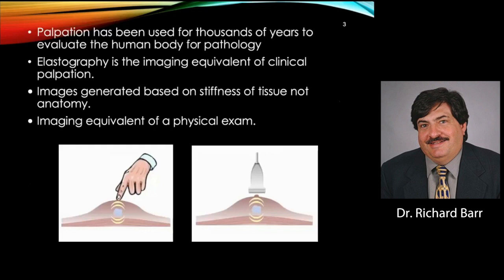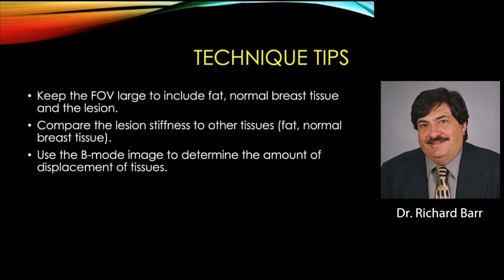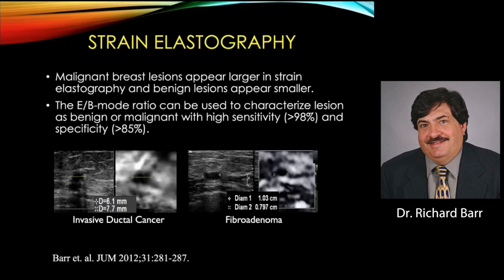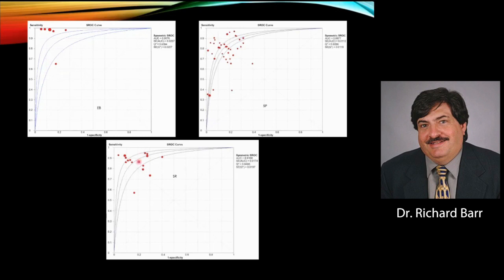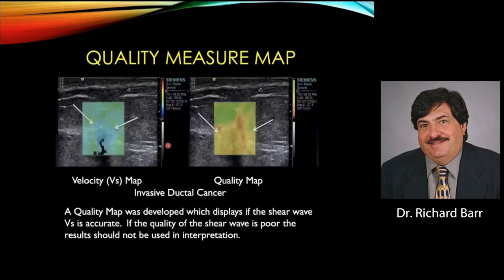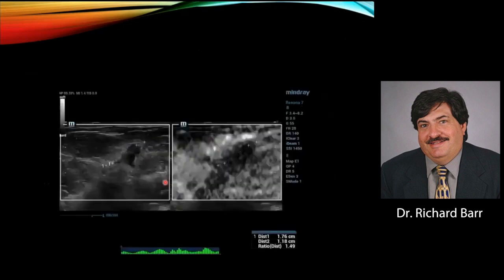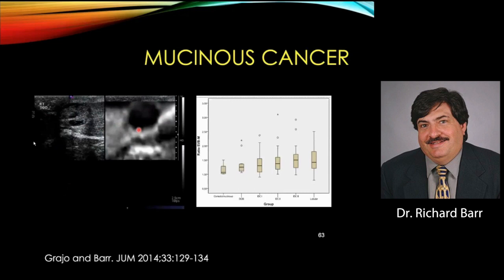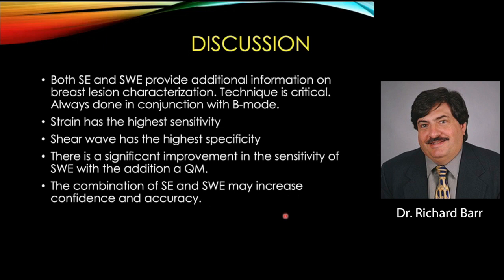Elastografía en Mama (Dr. Richard Barr)